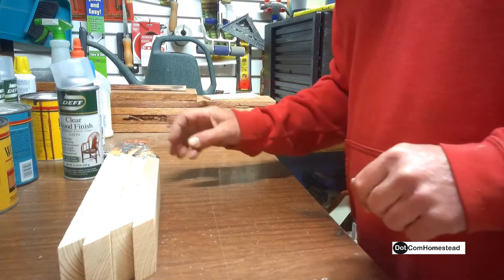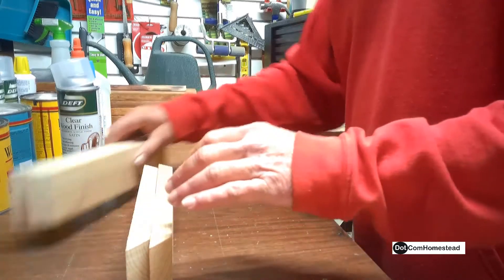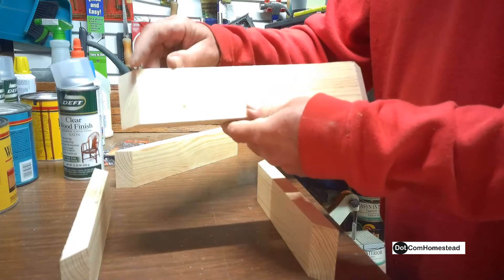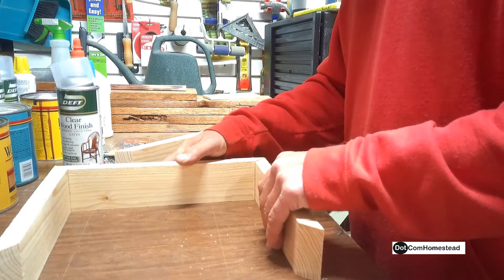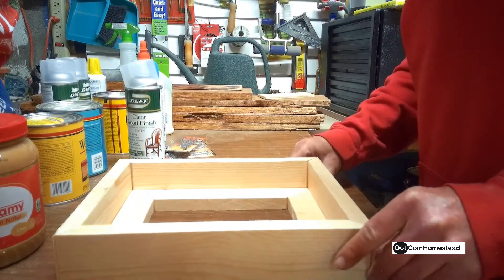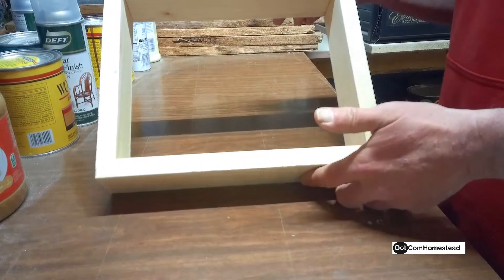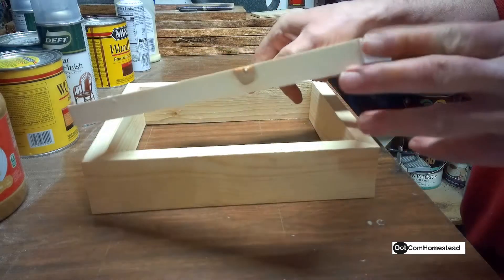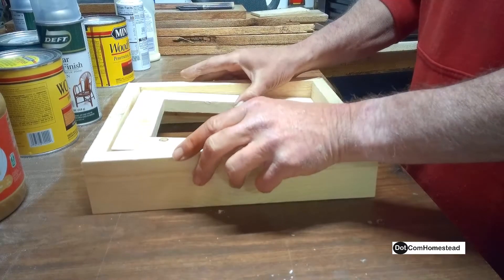How to make a floating picture frame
This is a simple frame to make for canvas paintings.  The canvas does not touch the frame and does not damage the canvas picture at all.  You do not need a big workshop for this.  Just a few simple tools and a little time.  You will be proud to hang this in your house.  Give it a try!!